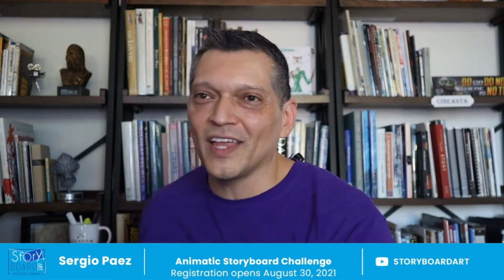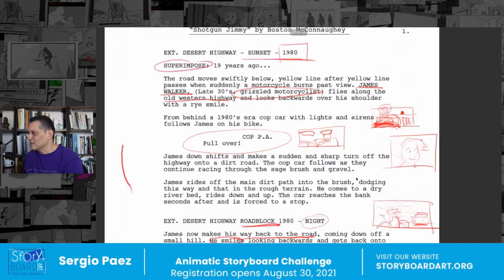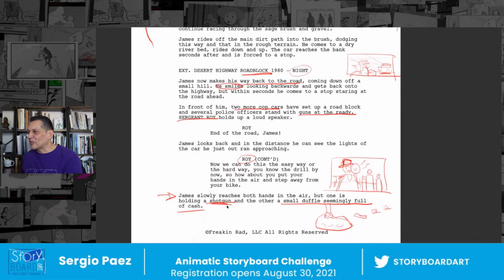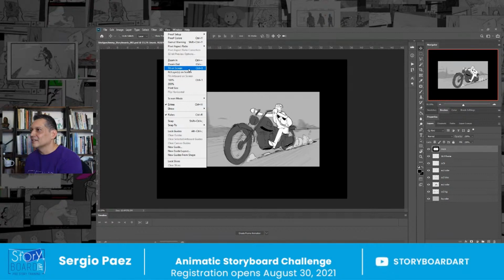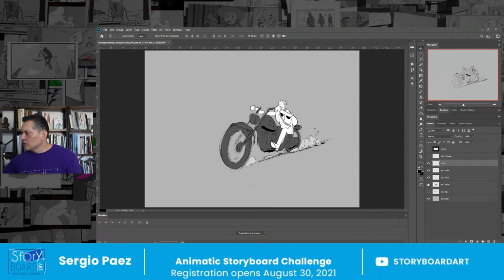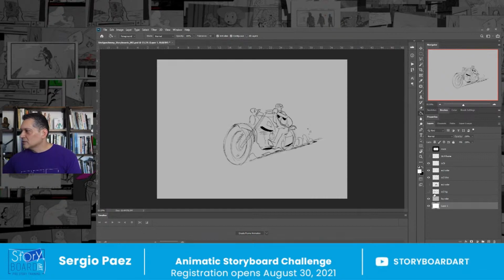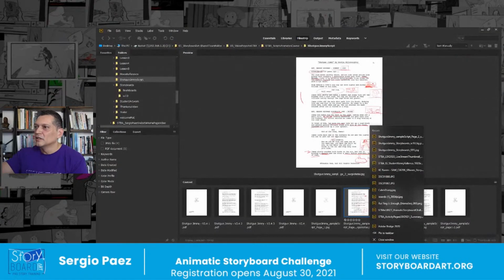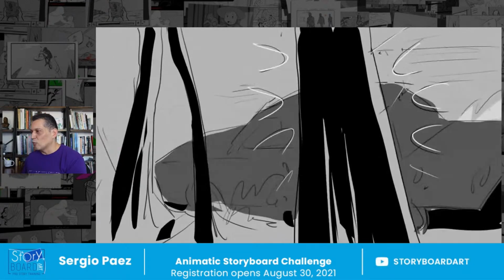Tips For Creating Animatics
Let's talk about creating storyboard animatics. to stay up to date on the latest livestreams, video tips, tricks, and more.